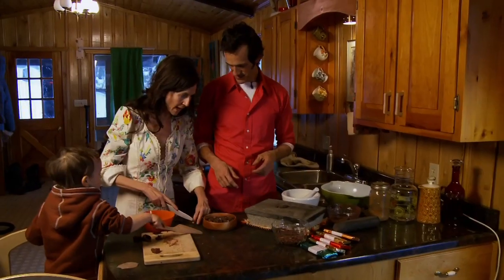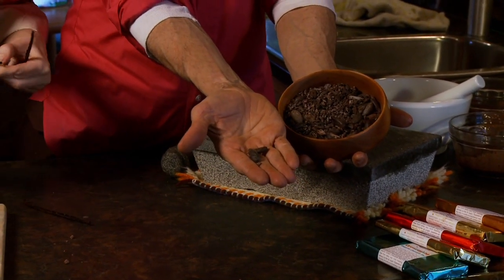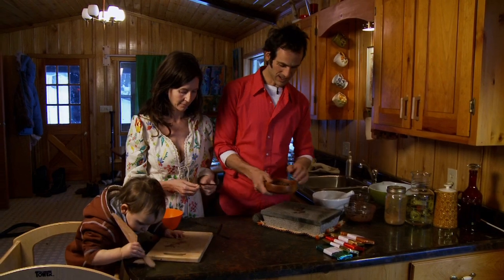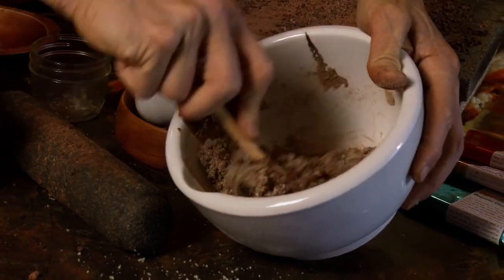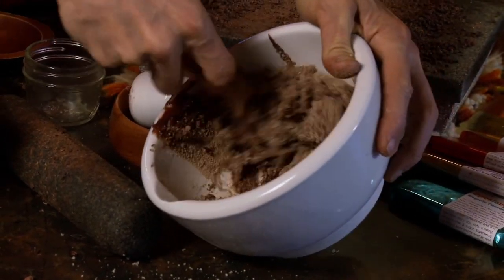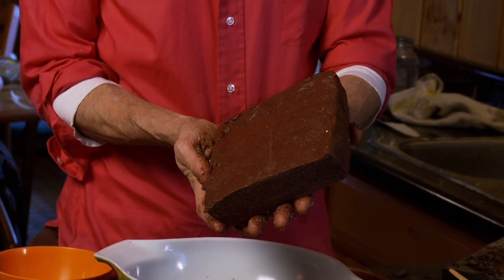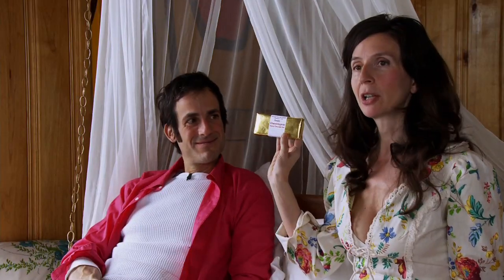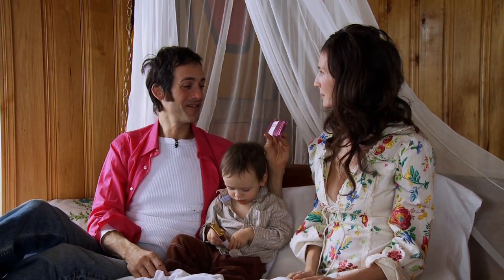Ron and Nadine from the Documentary Film 'Semisweet: Life in Chocolate'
Watch the full Documentary now

Ron and Nadine from the Documentary, Semisweet: Life in Chocolate.
Semisweet is a film that links stories of characters from across three continents who are connected solely by one simple thing: chocolate. Semisweet Life in Chocolate and Chocolocate Media brings you a story that is at the heart of the chocolate movement. Whether it explores raw cacao, fair trade chocolate issues, gourmet chocolate or even the childhood chocolate from our past, Semisweet is sure to strike a cord with almost every chocolate and cocoa lover.